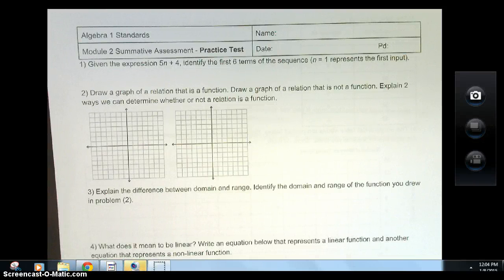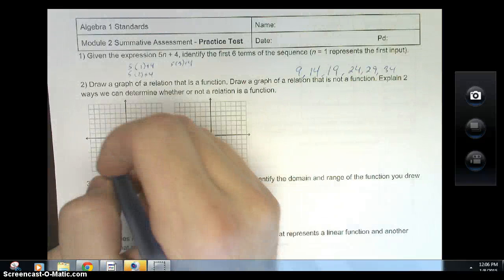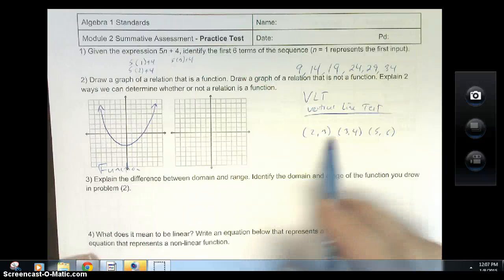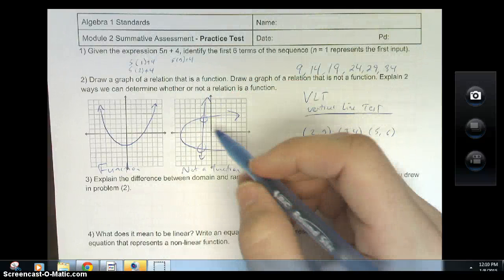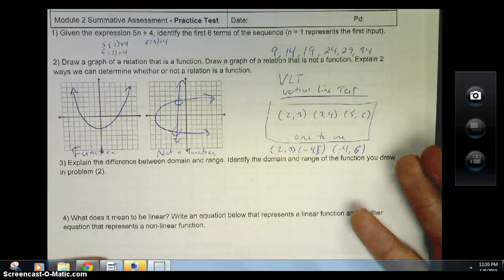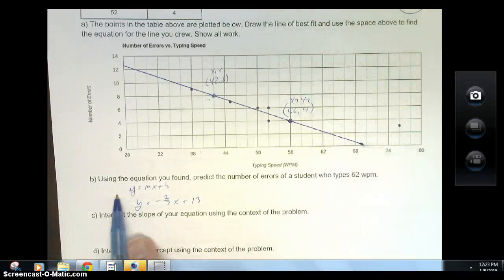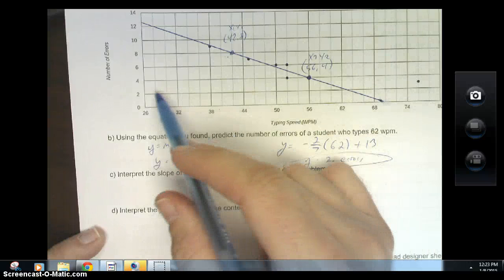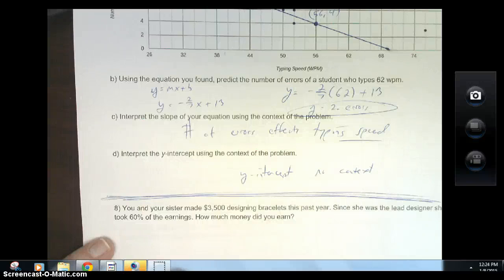Module 2 Practice #1-7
Extra help in Mr. Howard's class for the upcoming Keystone exam.